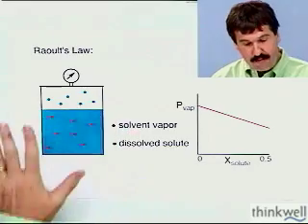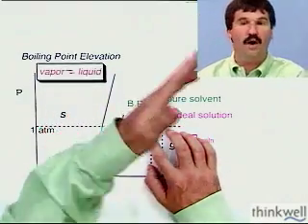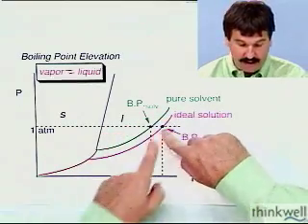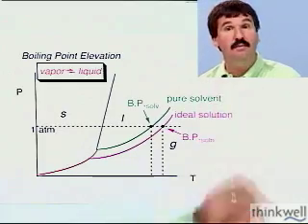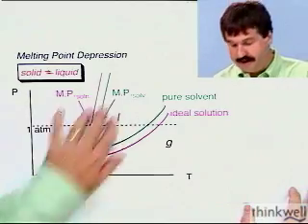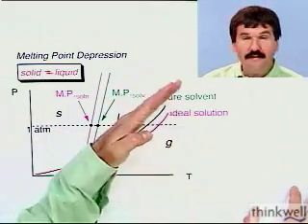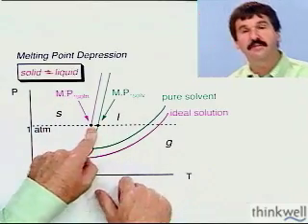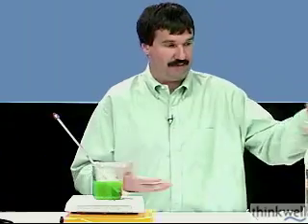Boiling Point Elevation and Freezing Point Depression from Thinkwell Chemistry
Try Thinkwell Video Chemistry for Free. Click this link to try Thinkwell free, no credit card required.